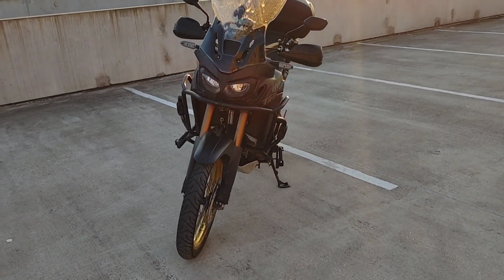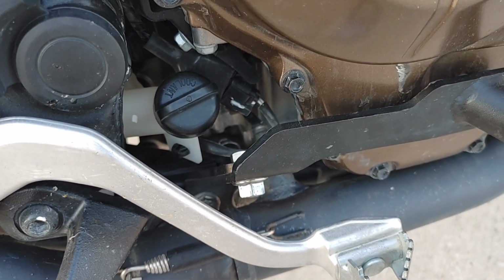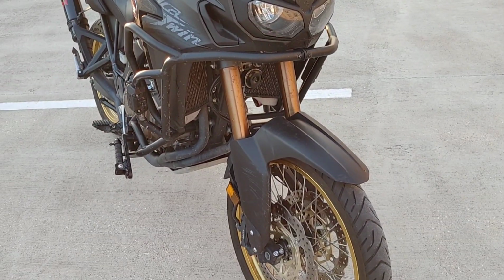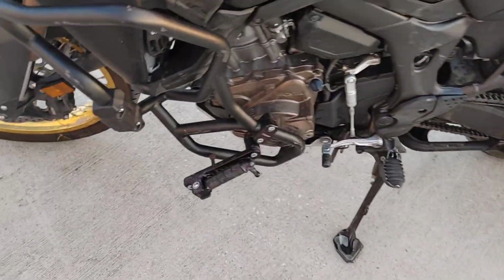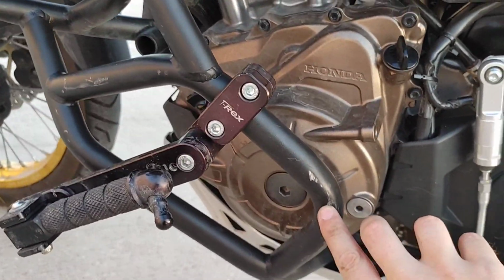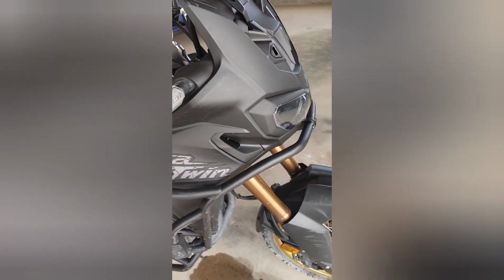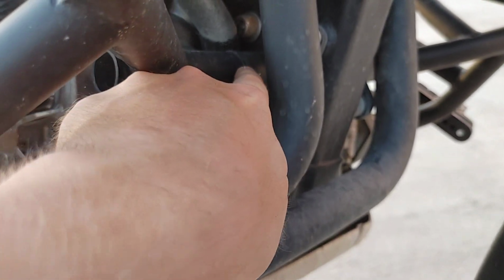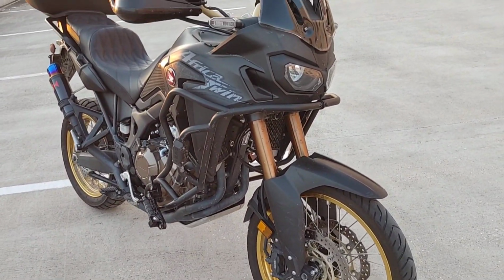SRC Moto crash bars review for 2019 Honda Africa Twin CRF1000L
also I forgot to mention, the bars are made in Thailand

not as good as made in USA but certainly better than made in China